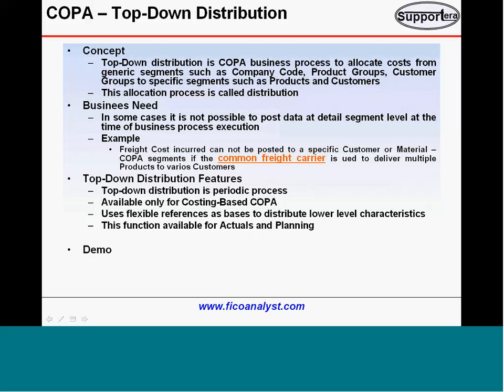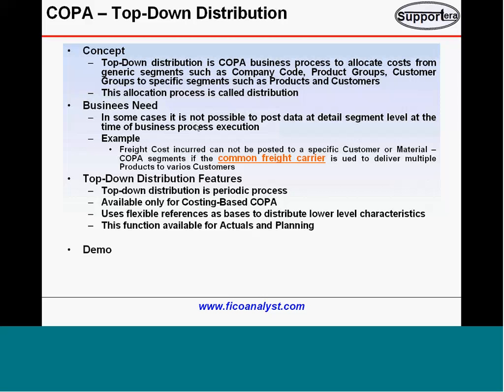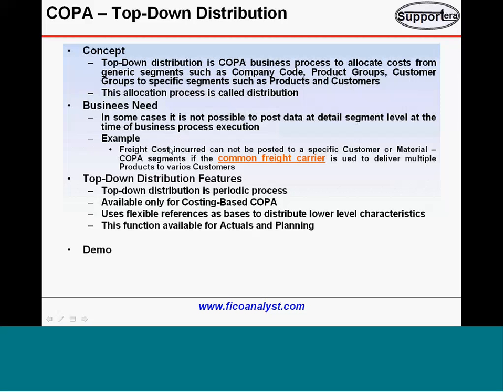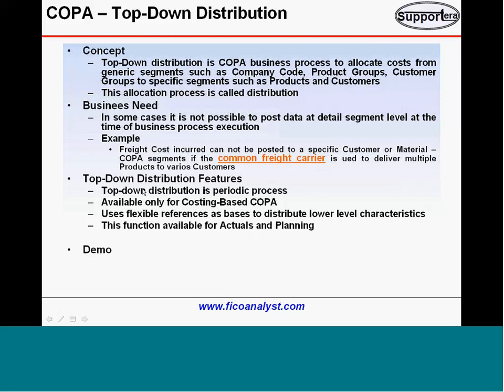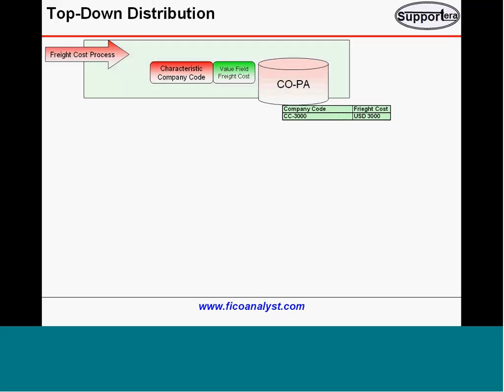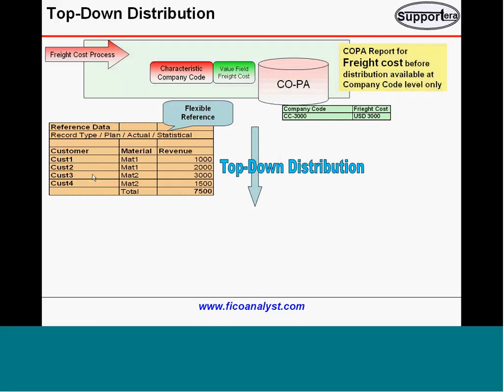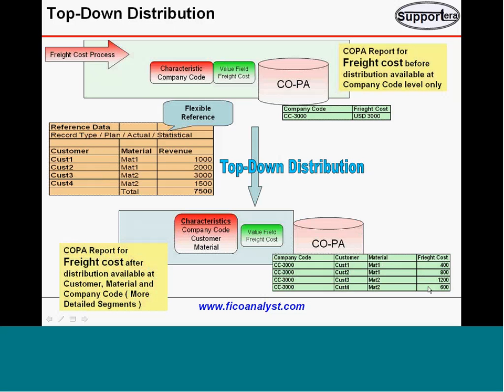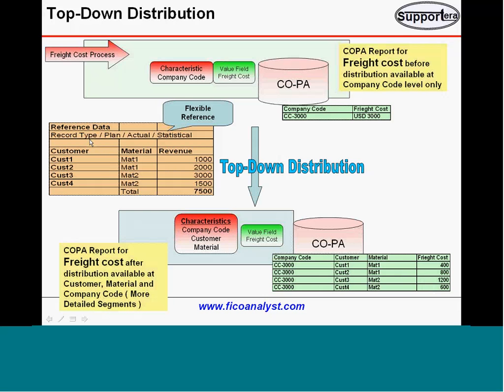SAP COPA Top-Down Distribution Part1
This video explains the process of COPA Top-Down Distribution. If you want SAP FICO one to one training - please contact